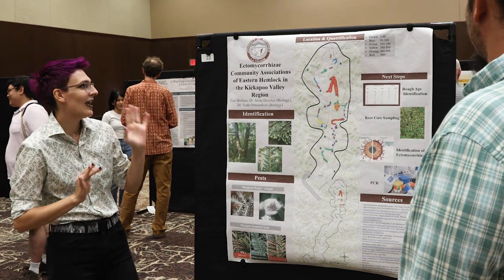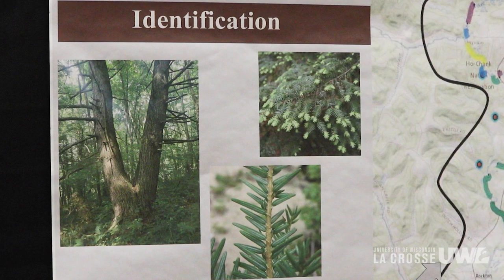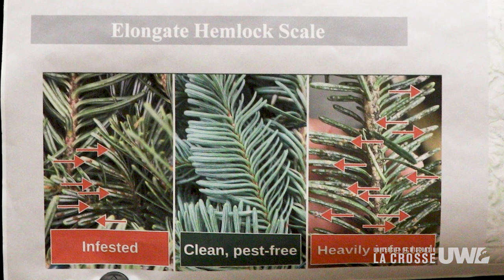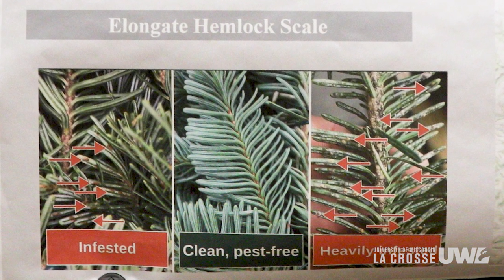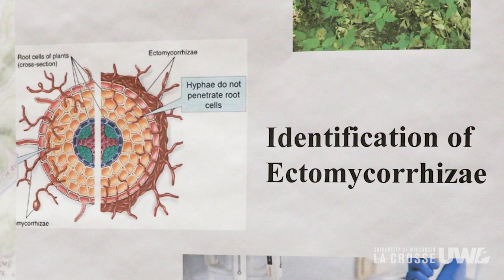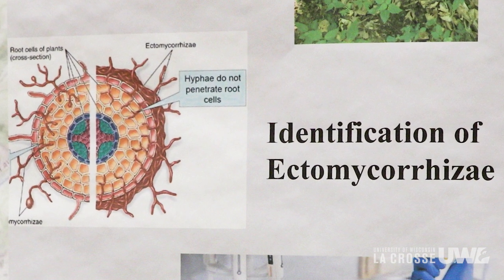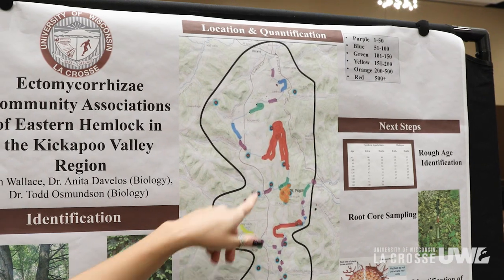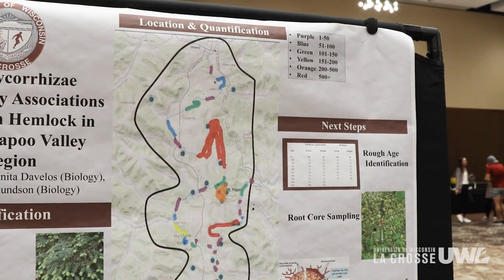Zion Wallace: Ectomycorrhizae Community Associations of Eastern Hemlock in the Kickapoo Valley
Eastern Hemlock (Tsuga canadensis) is a slow-growing conifer, native to the Eastern United States. These trees are keystone and foundational species, making them incredibly important in the ecosystems they inhabit. Due to the Hemlock Wooly Adelgid (an invasive insect pest) and climate change, their numbers are decreasing rapidly, and they are classified as near threatened. Like most other land plants, these trees have a symbiotic relationship with ectomycorrhizae (fungi associated with their roots), which help them gain nutrients they otherwise would be unable to absorb. The focus of this study is to identify population sizes of Eastern Hemlock groves, record evidence of the Hemlock Wooly Adelgid, and identify ectomycorrhizae of Eastern Hemlocks in the Kickapoo Valley region. The relict stand of Hemlocks in this region of Southwestern Wisconsin occupies an unique ecological environment, making this an informative and valuable study site. Through field observations, I have quantified the various stands of Hemlocks associated with the Kickapoo Valley. Additionally, upon close examination, I found no evidence of the Hemlock Wooly Adelgid in these stands. The next step in this study will be to take root samples from these stands and identify the ectomycorrhizae associated with the Eastern Hemlocks.

Student Authors: Zion Wallace
Advisors: Anita Davelos (Biology), Todd Osmundson (Biology)